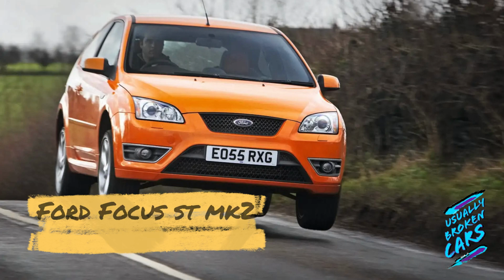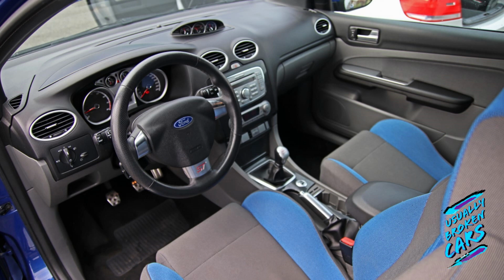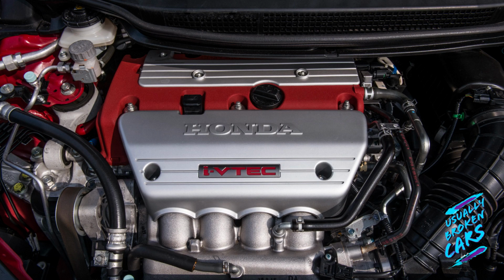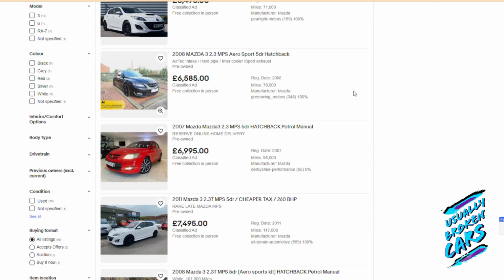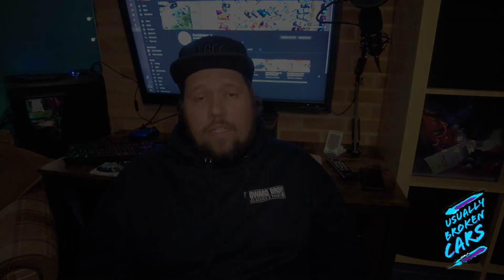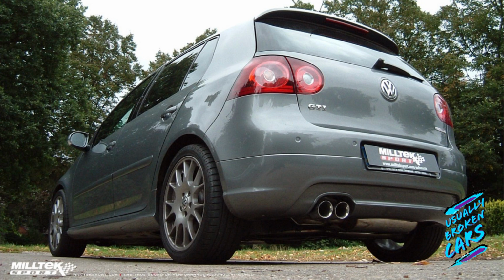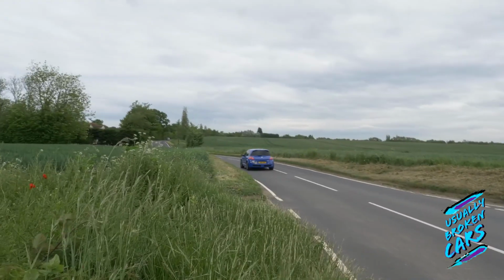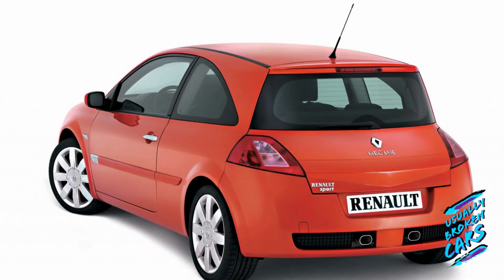5 Family Hot Hatches (under £5000) help me find a new car that can also take on the race track!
In this episode I will be looking at 5 hot hatches under £5000 that I can safely take my daughter in and also smash around the B roads and race track all for the 10th of a brand new civic tyre R!